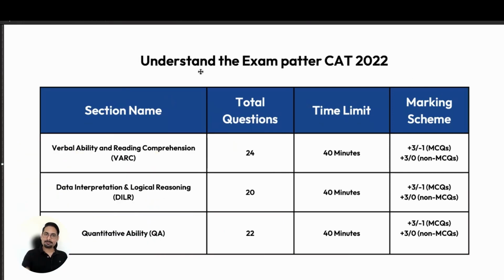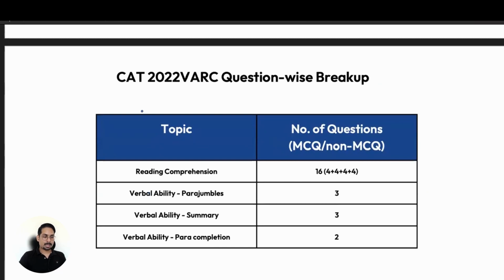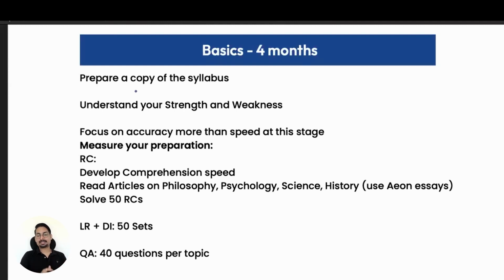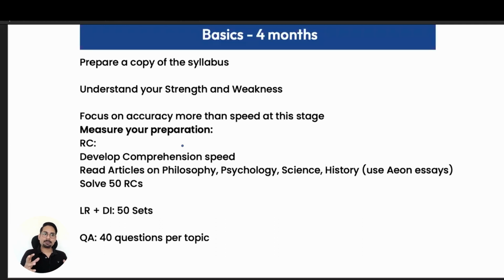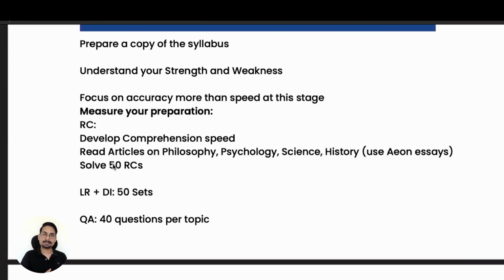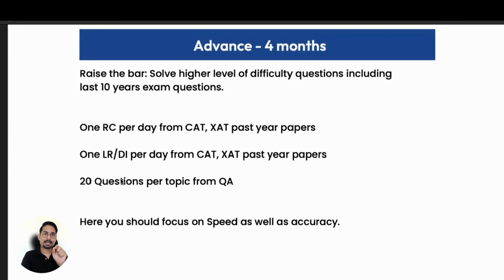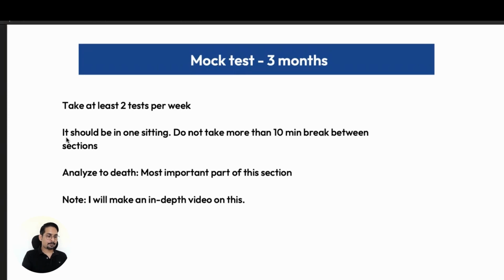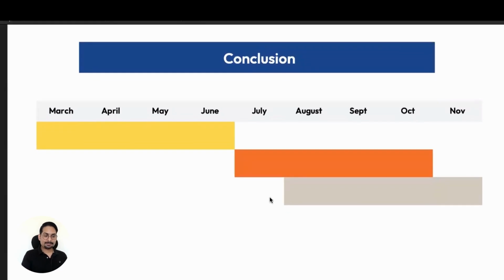9 Months CAT-23 Preparation Plan | Maxxcell Institute | Shyam Manavat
Are you planning to take the CAT exam in 9 months?
Congratulations on taking the first step toward your dream career!

In this video, we'll provide a comprehensive 9-month strategy to help you prepare for the CAT exam and achieve maximum results.